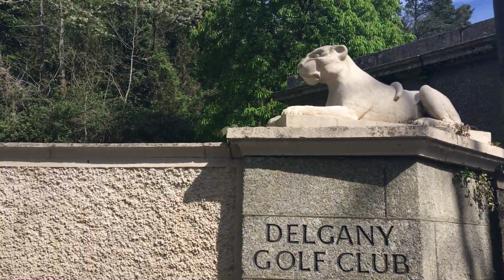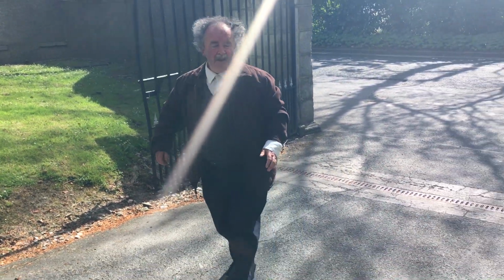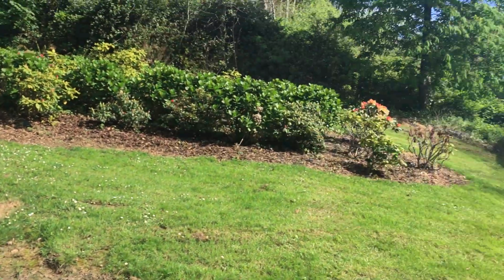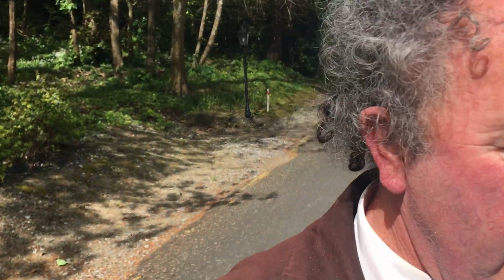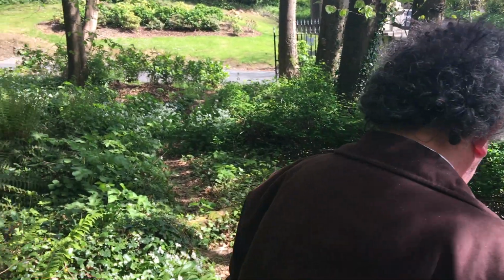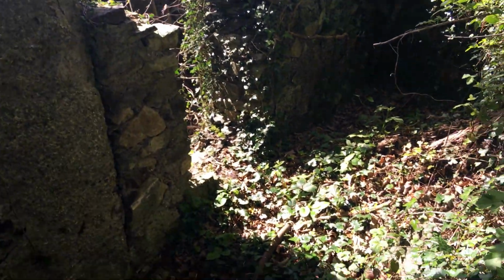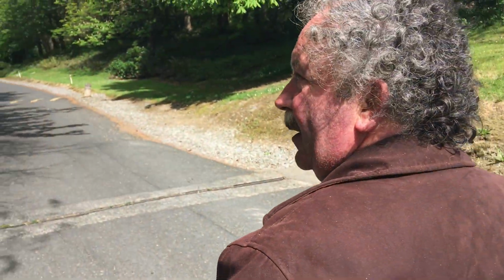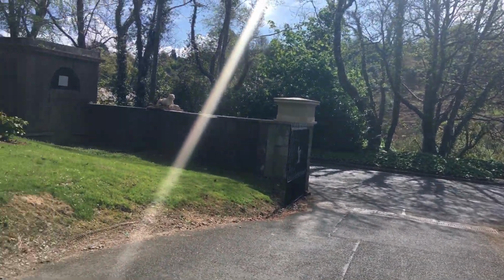Shay At The Pearly, Early Gates GGTV 25APR17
Having covered the BELLEVUE ESTATE before, this week, Shay Clear takes a look at the main entrance - those great big gates that today lead to the Delgany Golf Club...